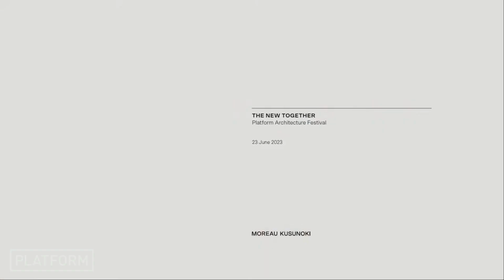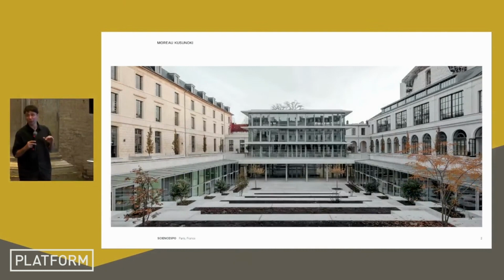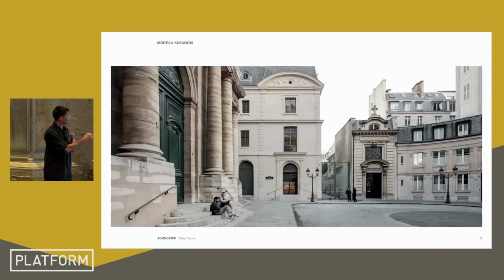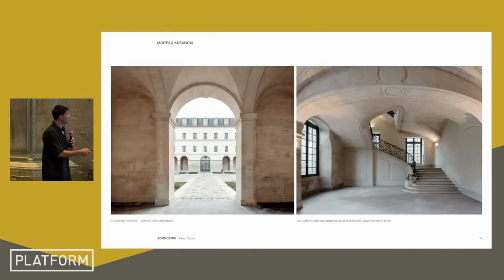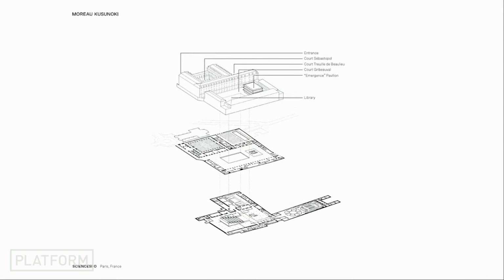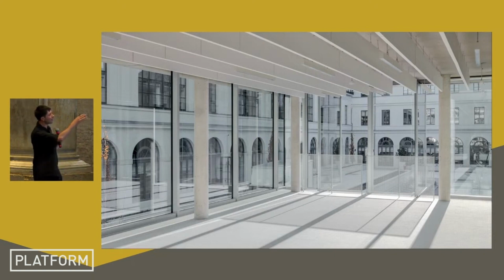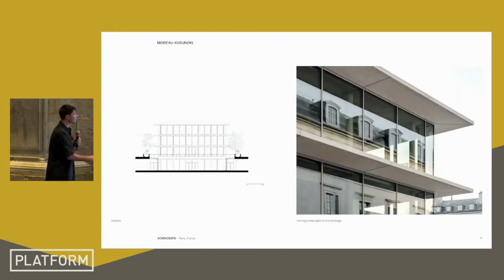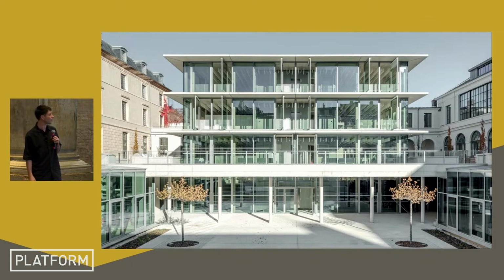PLATFORM Architecture Festival - Moreau Kusunoki - Nicolas Moreau - 23 JUNE 2023